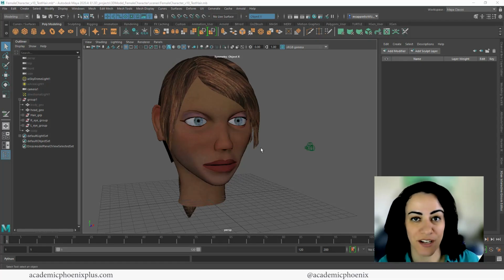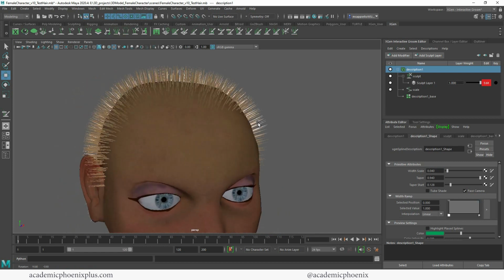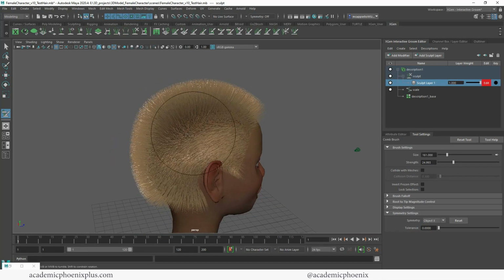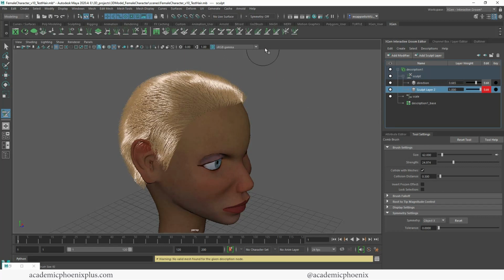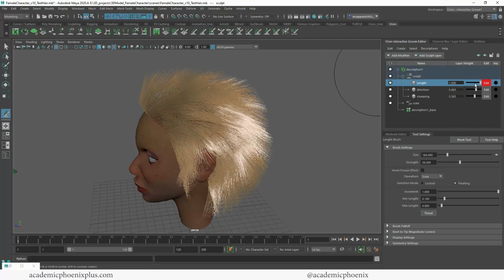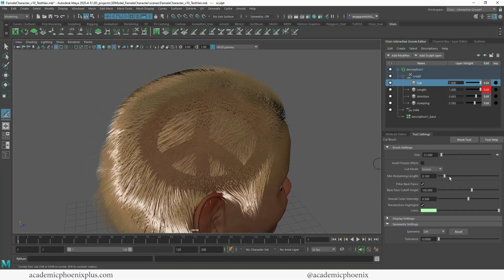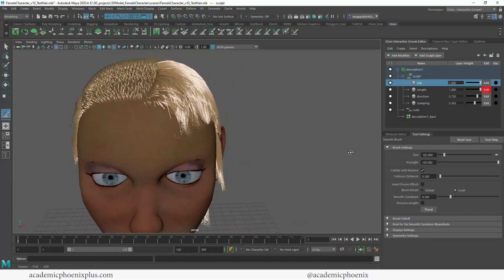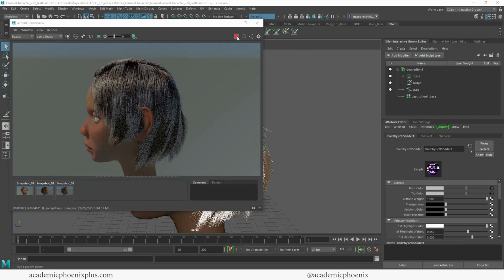Introduction to XGen in Maya 2020: Fundamentals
Hi Creators, Do you want your character to have gorgeous hair? This video is for you!
In this video tutorial we will be covering the basics of XGen in Maya 2020. We'll be going over noise, XGen attributes and so much more. There's a lot to cover so let's get started!